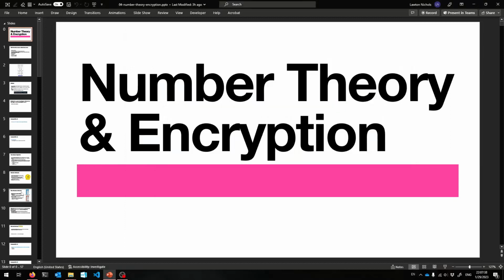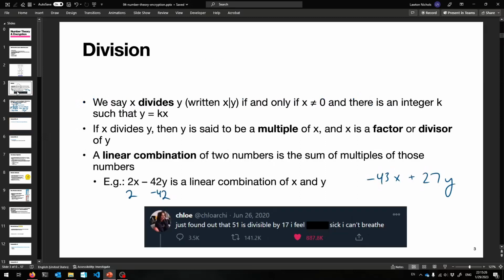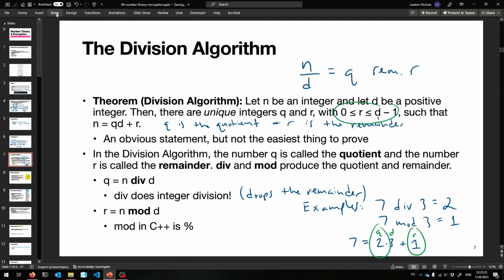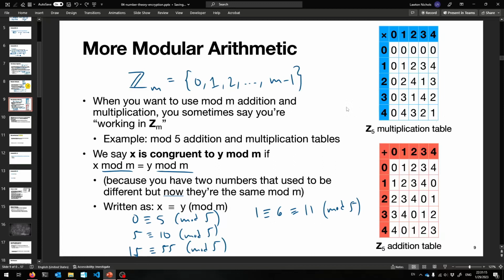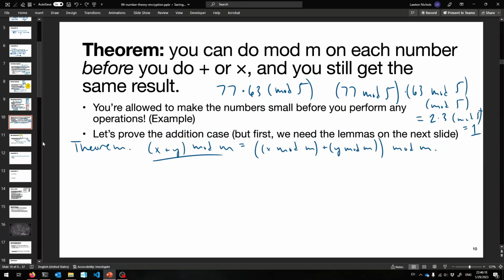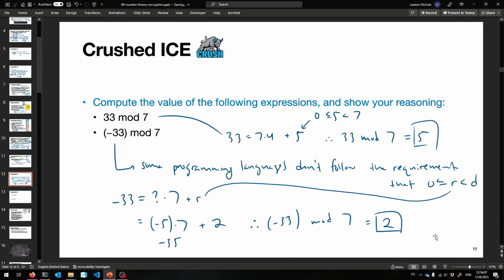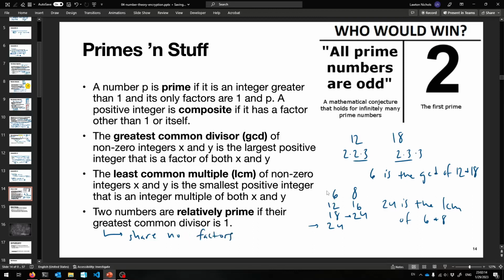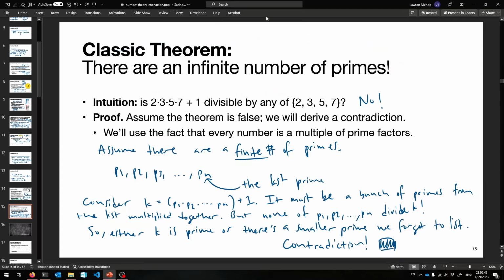(S23) CSCI 26 Lecture 9